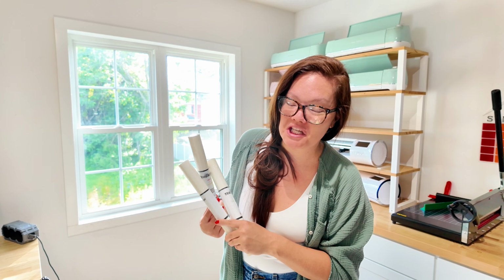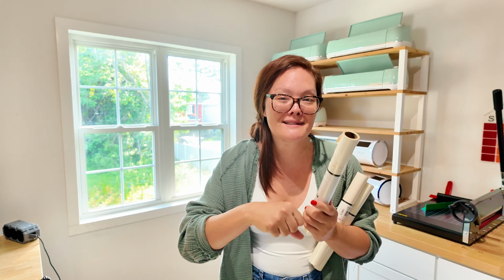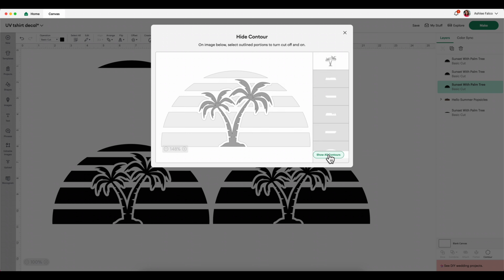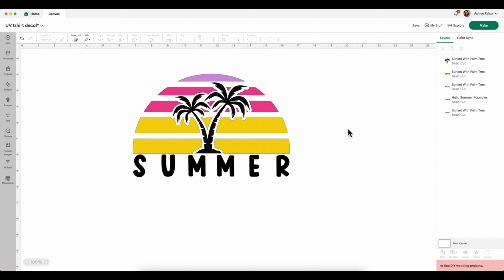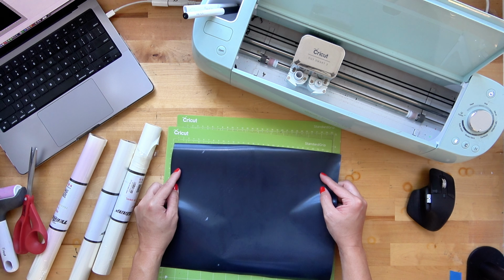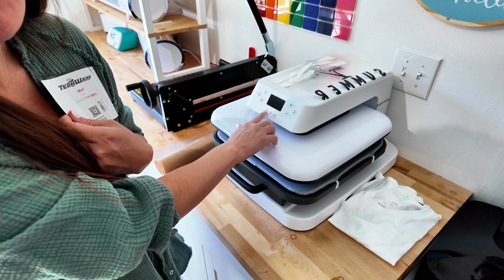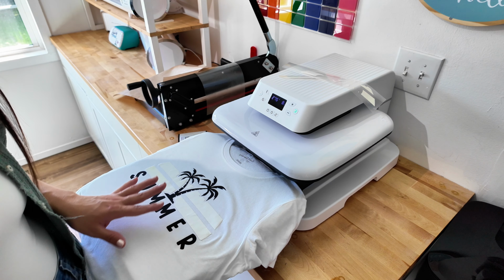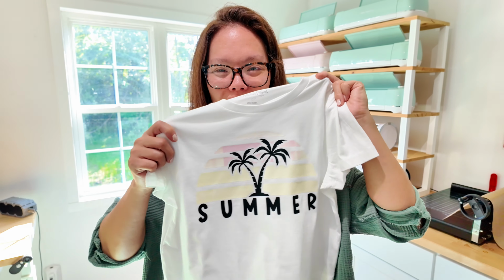UV Color Changing HTV, is it worth the $$$? [Easy Cricut Design Space Tutorial!]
Heat Press
Teflon Sheet

Not sure why UV changing HTV gives me the creeps, but it does! I've owned 3 rolls of UV color changing HTV for over a year and have been so afraid to use it because I didn't know what to create with it! Today is the day I finally bust it out and see what all the fuss is about!